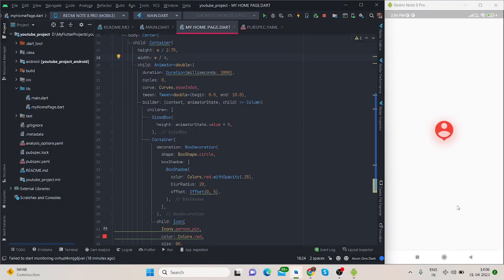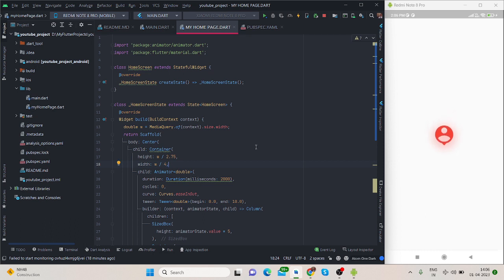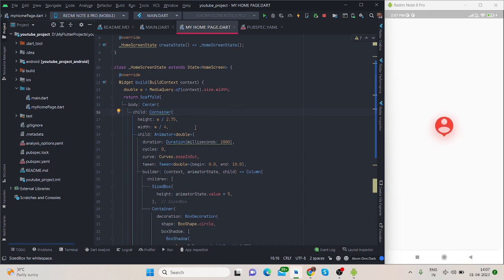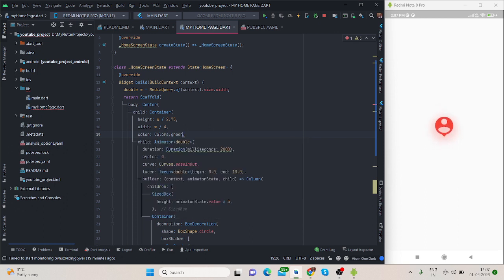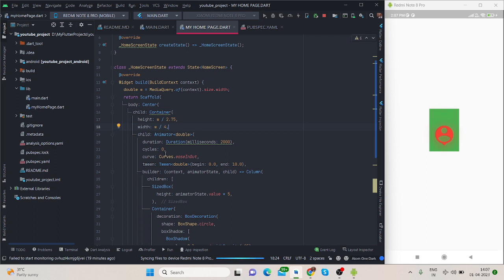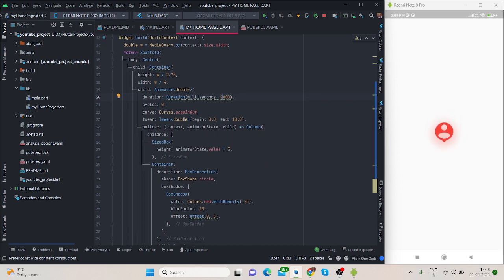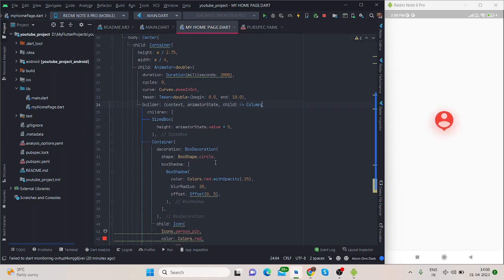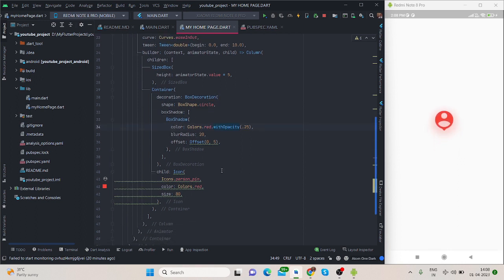Animated Floating Icon in Flutter. Animated Icon in Flutter.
Flutter - Animation in Flutter (Icon Floating Animation in Flutter). Flutter design of the week❤❤❤.

In this video I'll show how to design Icon Floating animation design in flutter. You can simply copy paste my code into your flutter project to see the animation.